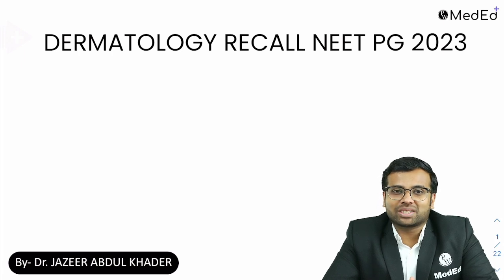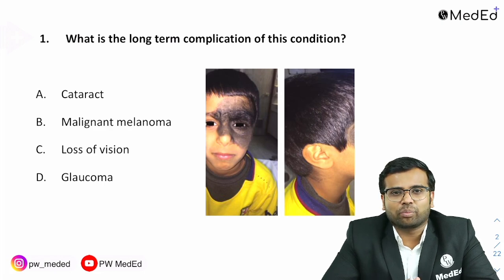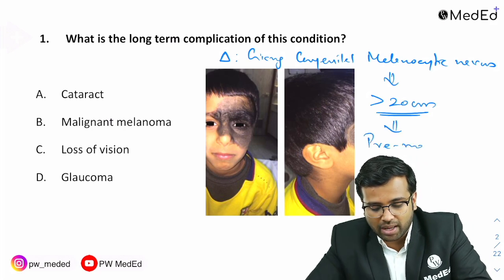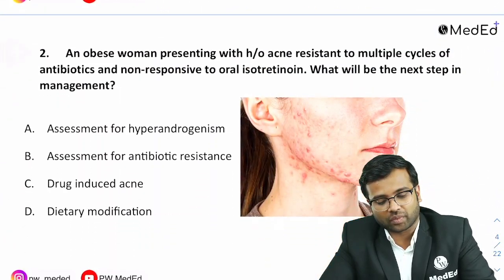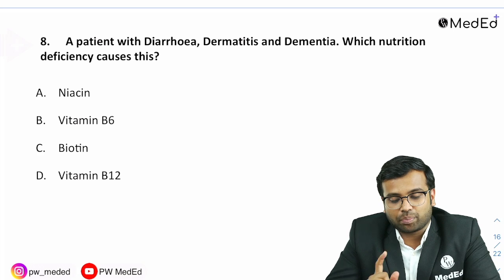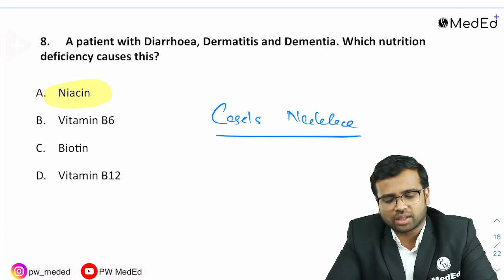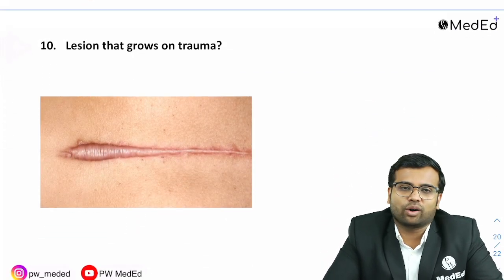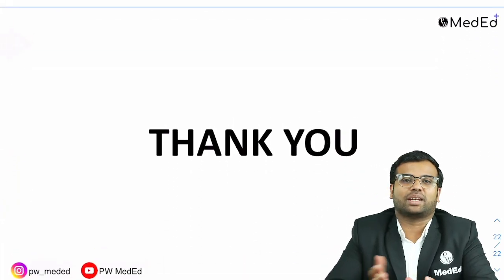Dermatology | NEET PG 2023 | Recall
In this session, Dr. Jazeer will be discussing Question Paper of NEET PG 2023, which will help you understand the trend of the questions asked in NEET PG 2023.

Introducing Recall  Series
▶ Discussing NEET PG 2023 Question Paper